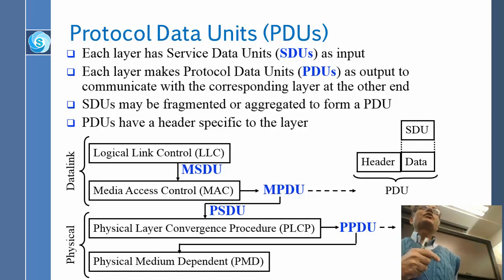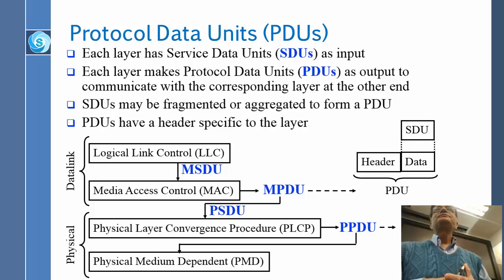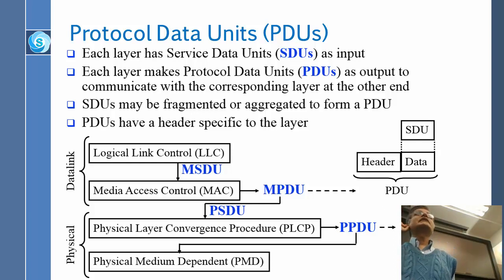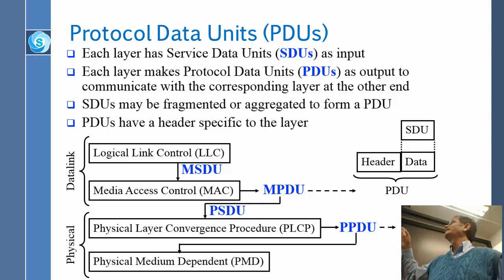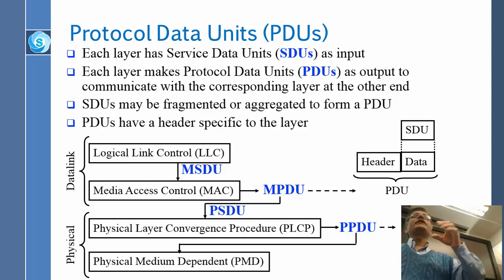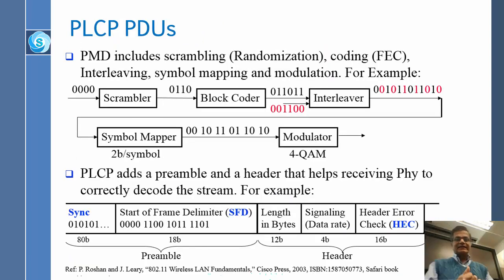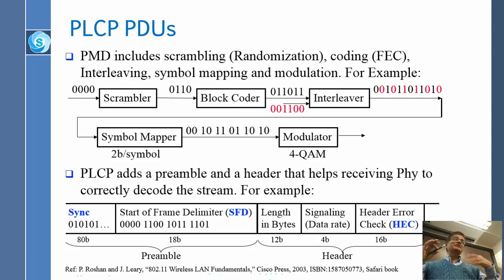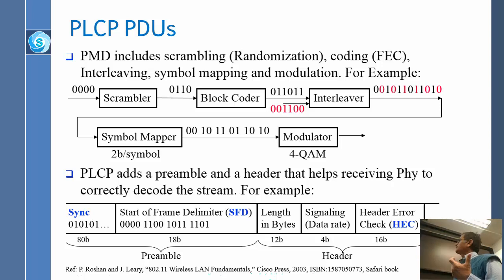IEEE 802.11 Wireless LANs Revisited- Part 10: PDU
This is a lecture by Prof. Raj Jain of Washington University, St Louis. Basics of 802.11 Wireless LANs are discussed. PDUs are explained.